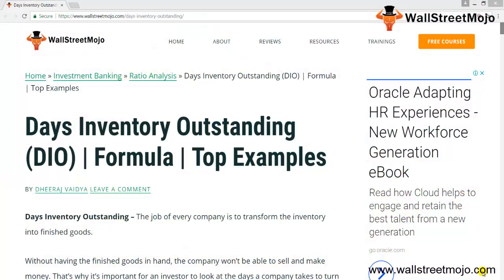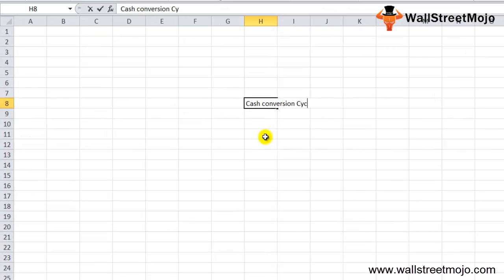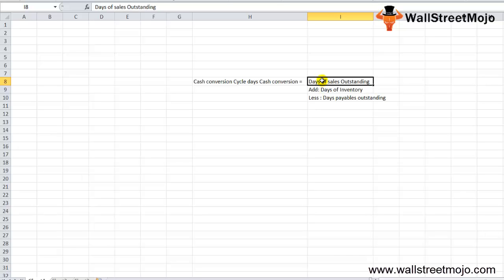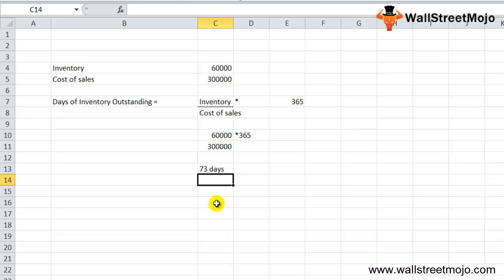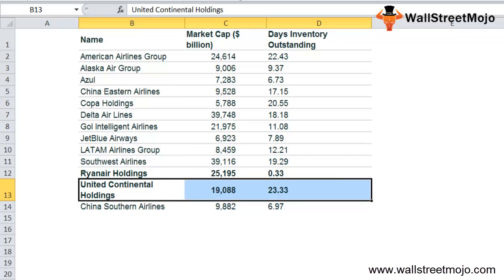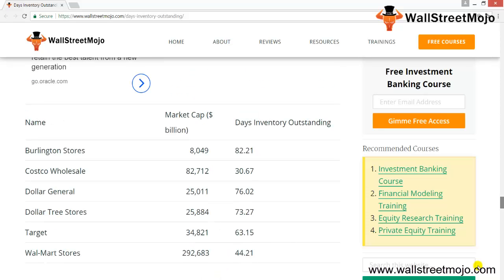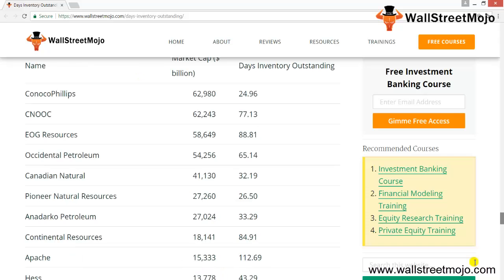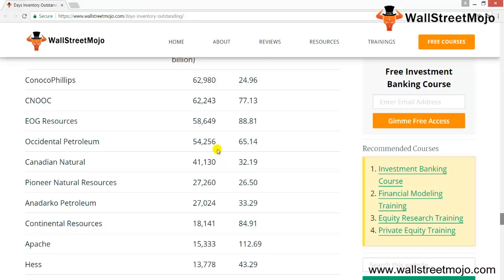Days of Inventory Outstanding | (Formula, Examples) | Calculation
In this video on Days of Inventory Outstanding, we will look at this financial measure in detail.

𝐖𝐡𝐚𝐭 𝐢𝐬 𝐃𝐚𝐲𝐬 𝐨𝐟 𝐈𝐧𝐯𝐞𝐧𝐭𝐨𝐫𝐲 𝐎𝐮𝐭𝐬𝐭𝐚𝐧𝐝𝐢𝐧𝐠?
Days Inventory Outstanding tells us how many days a company takes to turn its inventory into Sales.

𝐃𝐚𝐲𝐬 𝐈𝐧𝐯𝐞𝐧𝐭𝐨𝐫𝐲 𝐎𝐮𝐭𝐬𝐭𝐚𝐧𝐝𝐢𝐧𝐠 𝐅𝐨𝐫𝐦𝐮𝐥𝐚
Days Sales of Inventory Formula = Inventory / Cost of Sales * 365

𝐈𝐧𝐭𝐞𝐫𝐩𝐫𝐞𝐭𝐚𝐭𝐢𝐨𝐧 - 𝐃𝐚𝐲𝐬 𝐨𝐟 𝐈𝐧𝐯𝐞𝐧𝐭𝐨𝐫𝐲 𝐎𝐮𝐭𝐬𝐭𝐚𝐧𝐝𝐢𝐧𝐠

Days Sales Outstanding + Days of Inventory + Days Payable Outstanding = Cash Conversion Cycle

𝐄𝐱𝐚𝐦𝐩𝐥𝐞 𝐨𝐟 𝐃𝐚𝐲𝐬 𝐈𝐧𝐯𝐞𝐧𝐭𝐨𝐫𝐲 𝐎𝐮𝐭𝐬𝐭𝐚𝐧𝐝𝐢𝐧𝐠

Company Boom has an inventory of $80,000 and the cost of sales is $500,000.

Find out the days inventory outstanding of Boom Company.

Days Inventory Outstanding formula = Inventory / Cost of Sales * 365

Days Inventory Outstanding = $80,000 / $500,000 * 365

Days Inventory Outstanding = 58 days.

This means it takes 53 days to translate the raw materials into cash for Boom Company.

To know more about Days of Inventory Outstanding Ratio, you can go to this